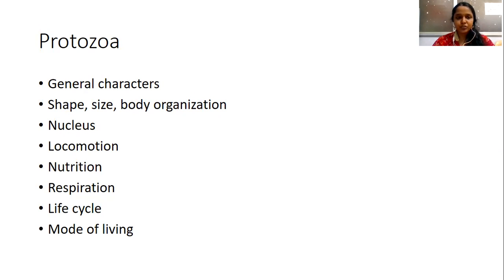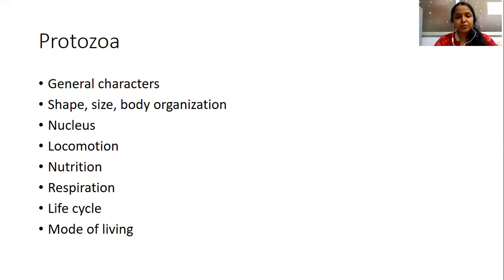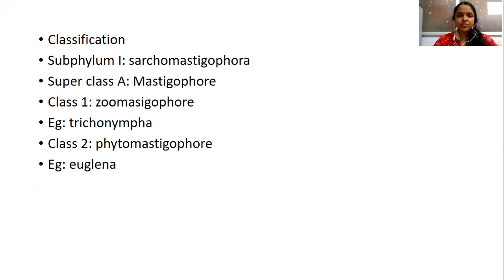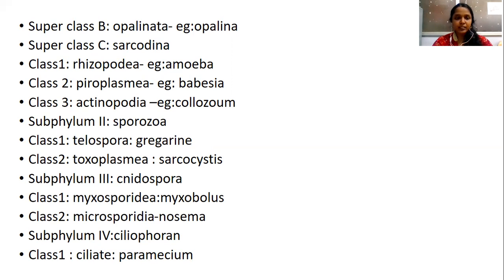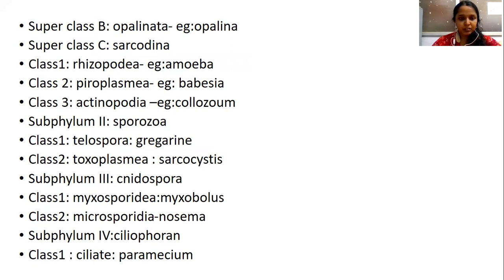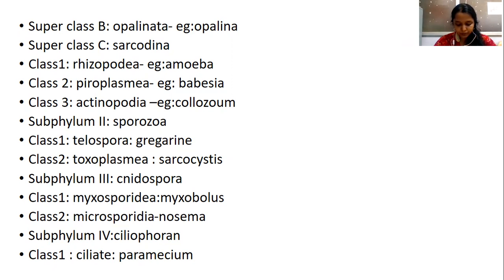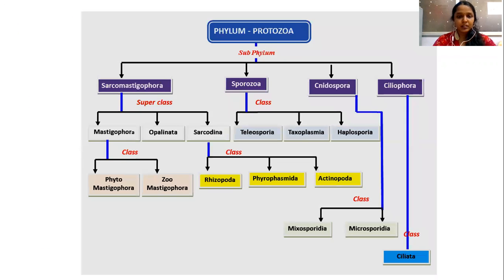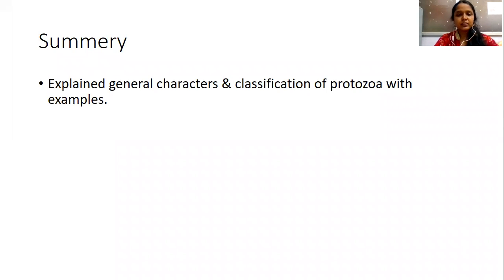General characters of protozoa